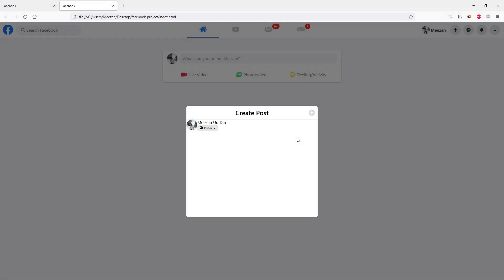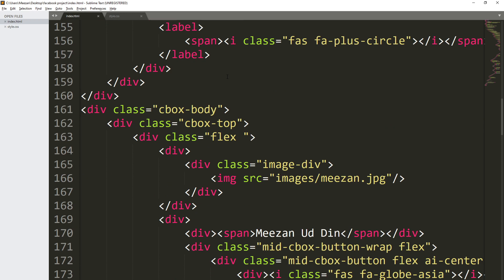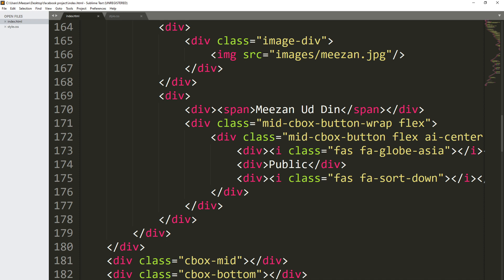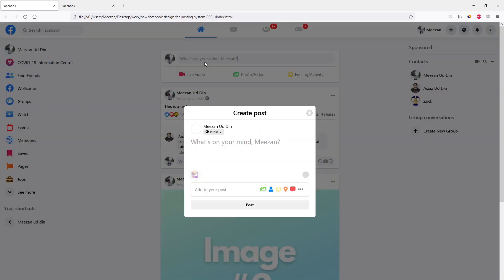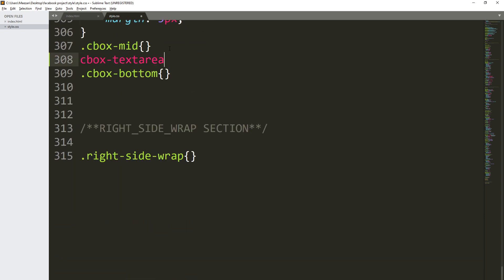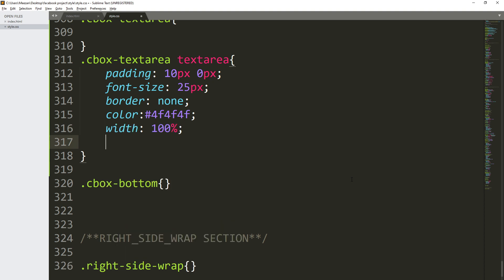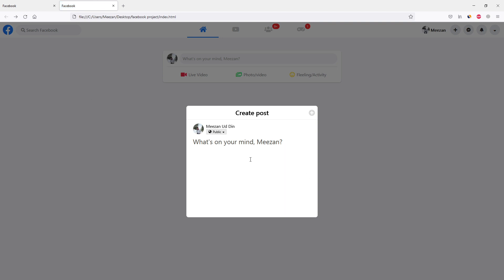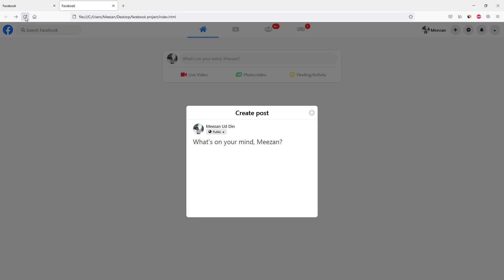Building Facebook Clone | Pure CSS | Master HTML5 & CSS3 | Designing The Text Area Part 44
Welcome back, developers!

🔗Building Facebook Clone | Pure CSS | Master HTML5 & CSS3 | Designing the Create Post Header Part 43

👉 In case you missed the last session, catch up on the previous lecture where we explored [Designing the Create Popup Box | Designing the Create Post Header ].

 🚀 Join us in this quick and exciting coding session as we add the final touches to our popup design. We're incorporating sleek icons for that professional touch. Watch closely, as this video is packed with valuable insights and tips to enhance your front-end development skills.

Timestamps:
0:00 - Intro & Recap
0:25 - Adding Stylish Icons 🌟
2:15 - Crafting the Perfect UI
3:45 - Fine-Tuning with CSS
5:10 - Icon Magic ✨
5:45 - Final Design Preview 🎉